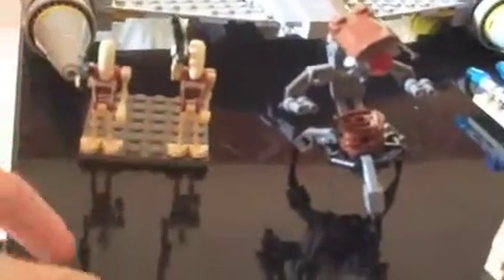The Naboo Starship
Jake's first film (age 7) - star in the making!